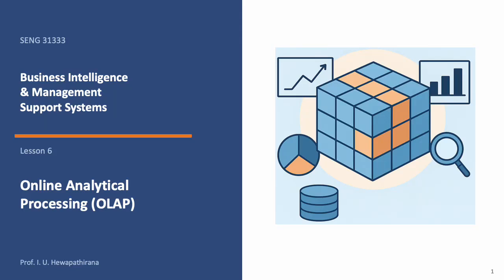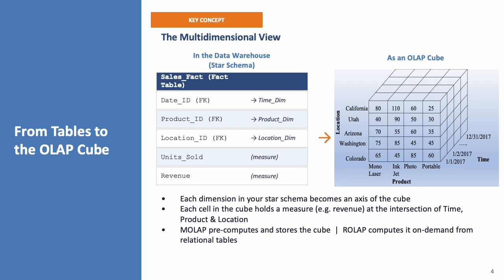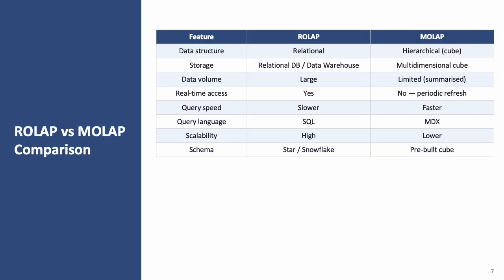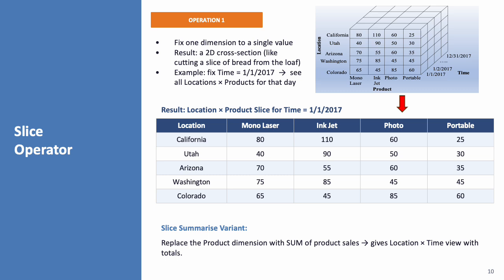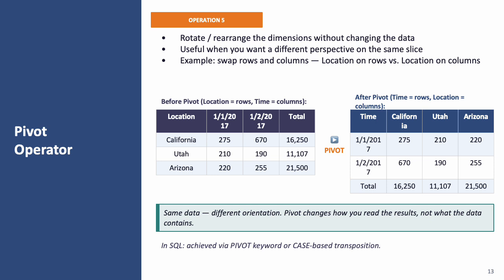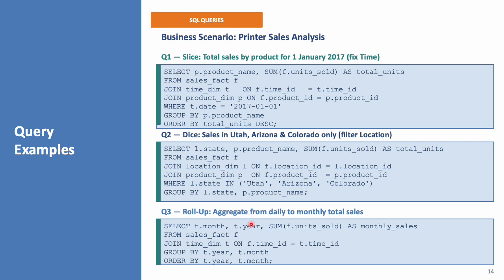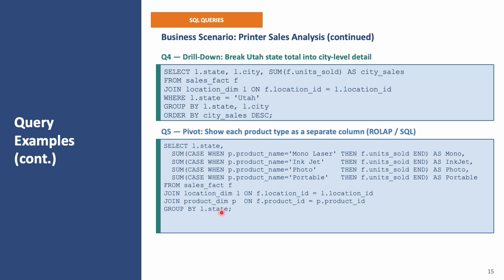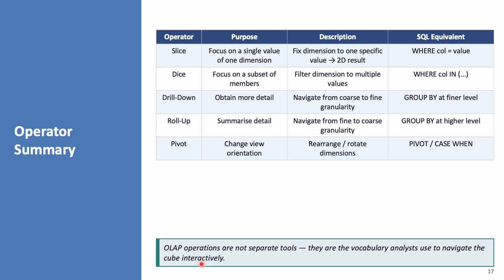OLAP Explained: Data Cubes, Multidimensional Analysis & SQL Queries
We start with a quick recap of how data models, star schemas, and ETL pipelines from previous lectures connect directly to OLAP. From there, we build up the concept of the data cube from first principles — showing how fact and dimension tables transform into a three-dimensional structure — and then explore how analysts use that cube to answer complex business questions.
Topics covered:
— What OLAP is and why organisations use it
— MOLAP vs ROLAP: pre-computed cubes vs relational query engines
— The data cube: dimensions, measures, and cells
— The five core OLAP operations: Slice, Dice, Drill-Down, Roll-Up, and Pivot
— SQL query examples for every operation, with step-by-step explanations
— MDX query basics for MOLAP systems
This lecture is part of SENG 31333: Business Intelligence and Management Support Systems.